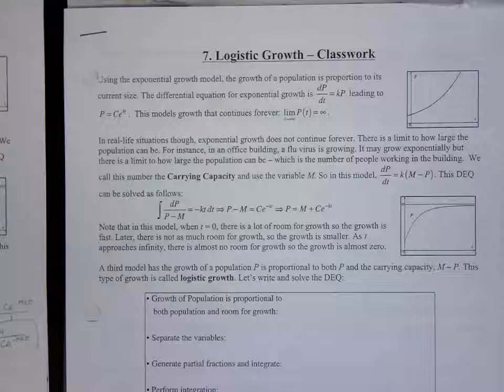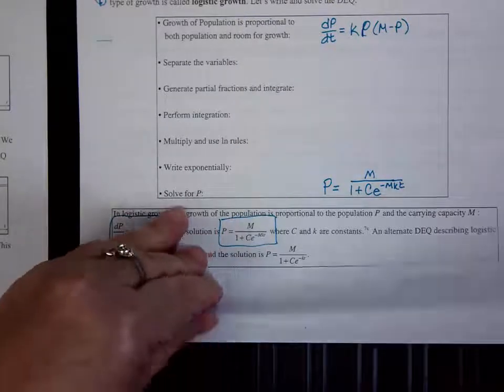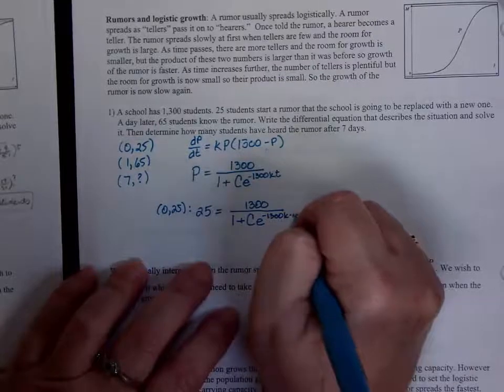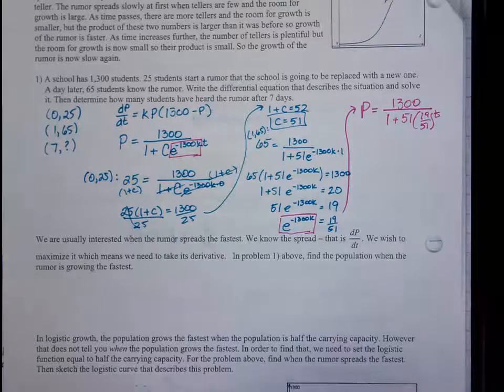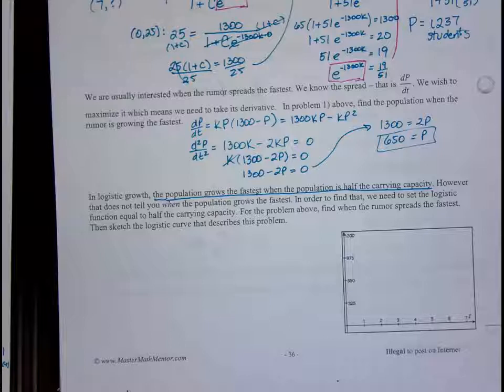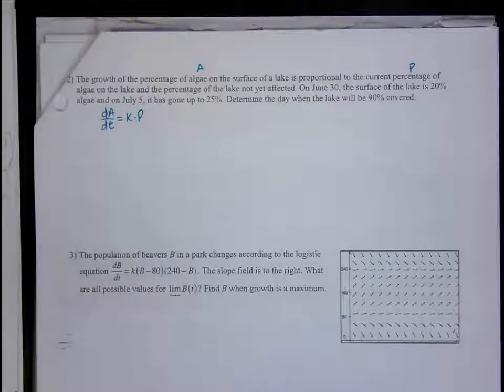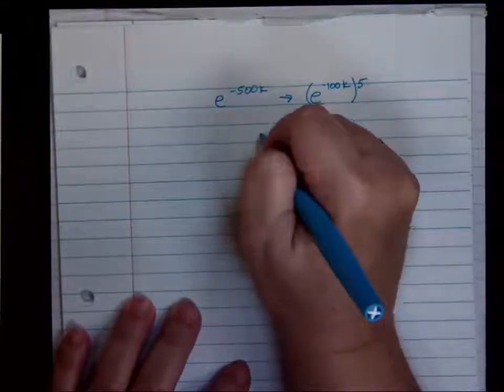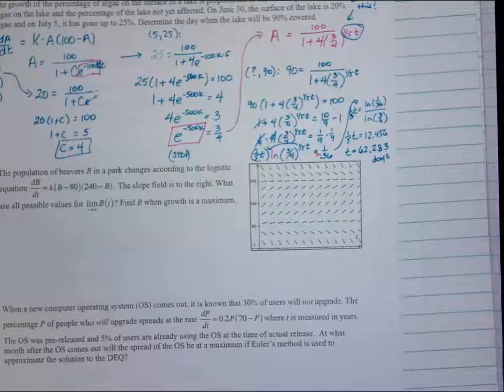Logistic Growth - BC Topic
This video discusses the differential equation for logistic growth, and solves problems involving logistic scenarios. Notes provided free at mastermathmentor.com.